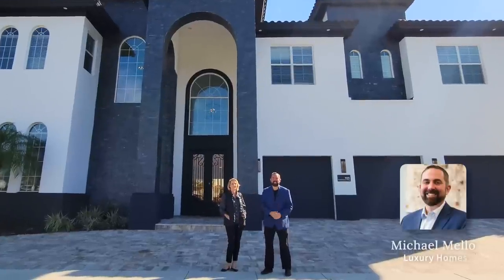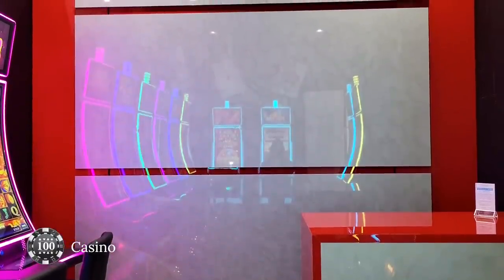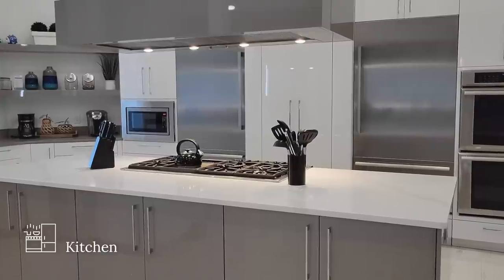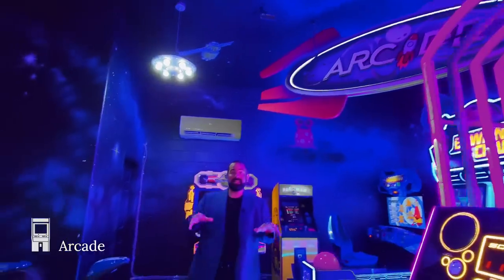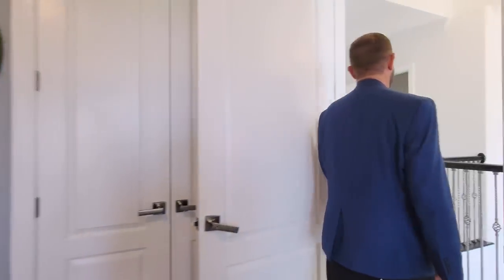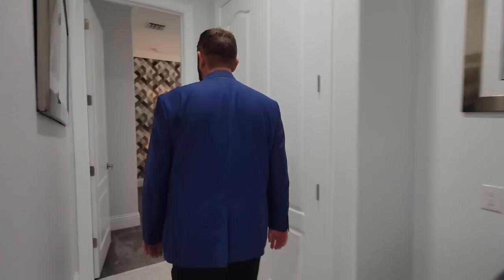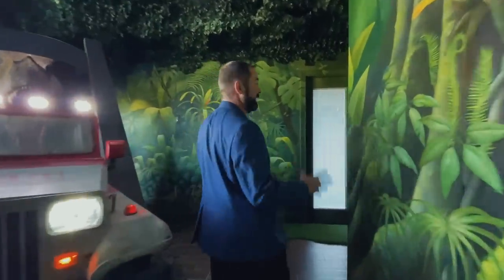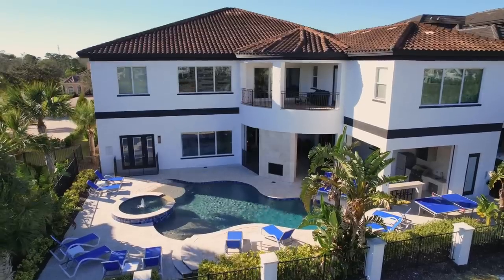Touring the $5.698 Million Casino Mansion with Jurassic Park Room in Reunion Florida | Luxury Homes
This week we are in Reunion, Florida, touring a beautiful home called the Casino Mansion which is selling in the desirable community of Reunion Resort.

About the home:
Beds:
Baths:
Garage:
square feet

Home Features  :
"Presenting this stunning, FULLY FURNISHED custom estate home located in the luxury REUNION RESORT. Perfect for both family and guest entertaining and/or to use as a revenue-generating investment property. Ideally situated on the 6th hole of the Jack Nicklaus designed Tradition golf course, this 11, 027 sqft property has been NEWLY REMODELED and UPGRADED. Design features are a bound and include a CUSTOM high gloss gourmet kitchen with quartz countertops, large central island and spacious walk-in pantry. New contemporary flooring, added custom cabinetry, freshly painted and decorated, and adorned with new modern furniture and lighting, this residence is a dream. Upon arrival, a high ceiling entryway opens to the foyer and living/great room areas with large sliding doors framing picture perfect views. Designed to accommodate large gatherings, there are several indoor and outdoor lounge and dining areas as well as multiple newly designed entertainment spaces. Enjoy fun times in the "CASINO ROOM" with countertop bar and decked out with cutting edge digital slot machines or in the newly themed "ARCADE ROOM" jam packed with a wide variety of electronic games. Take the residential elevator or climb the sweeping staircase to access the ultimate "MULTIMEDIA EXTRAVAGANZA" area - this unique open-concept living space consists of an impressive 8 player roulette wheel, slot machines and home theater with surround sound system and luxury theater seating for 12. Enjoy movie night with popcorn, snacks and a beverage prepared upstairs as the residence has a secondary kitchen/bar area as well as an additional family room and further dining seating. There is an upper balcony area which provides an additional vantage point to avail of the PANORAMIC FAIRWAY VIEWS and spectacular sunsets. Additional rooms in the home include a fully equipped fitness gym and a private spa with sauna and steam shower. Each of the 11 luxurious bedrooms have ensuite bathrooms and are well appointed in size with two professionally themed masterpieces sure to impress - the Jurassic Park room sleeps 5 and showcases a life-size dinosaur head and custom jeep vehicle-bed whilst the Steamboat Willie Mickey Mouse room has bunkbeds which sleep 8. Enjoy Florida living at its finest with sliding doors from the family room giving access to the covered lanai featuring automatic retractable screens providing a wonderful indoor/outdoor living experience. Be enticed to relax by the heated sparkling pool which features a beach entry point, spa and fountain. There is a full BBQ kitchen with plentiful dining space, casual countertop seating as well as an inviting lounge area with two-sided fireplace. An ACTIVE TRANSFERRABLE MEMBERSHIP grants access to the many amenities of the Reunion Resort with its three world class golf courses (designed by Arnold Palmer, Tom Watson and Jack Nicklaus), a golf academy, Clubhouse at The Bear's Den, six onsite restaurants, twelve community swimming pools, a multimillion-dollar water park, six Har-True tennis courts, pickleball, bocce ball, volleyball, crazy golf, a playground, and full-service salon and spa. Reunion is only a couple of miles away from Walt Disney World Resort, Seaworld and Universal Studios. Don't miss out, make this your main home, secondary home or income generating investment property today!"